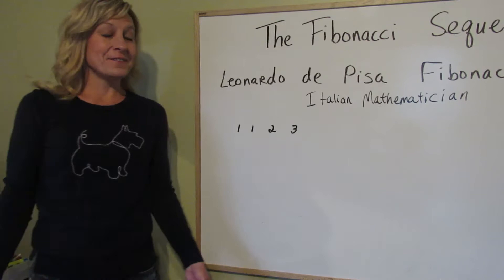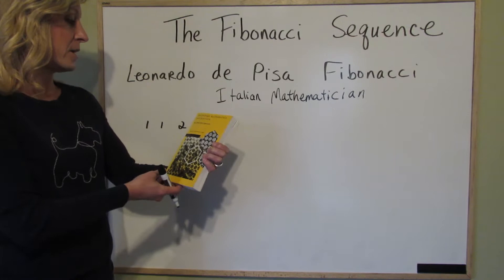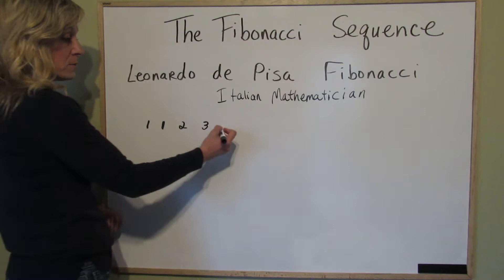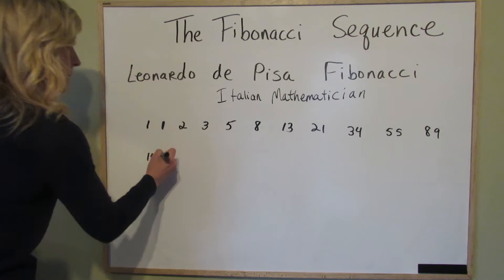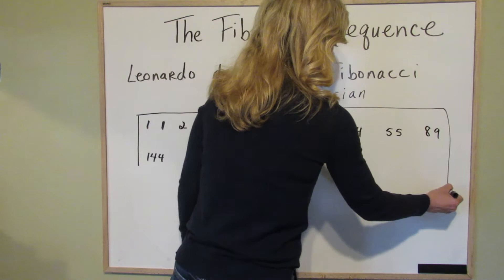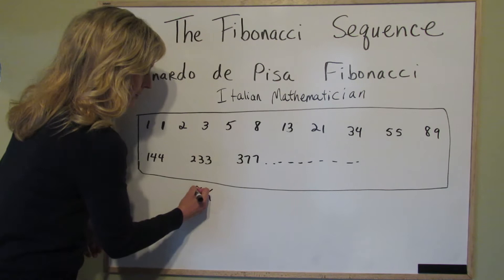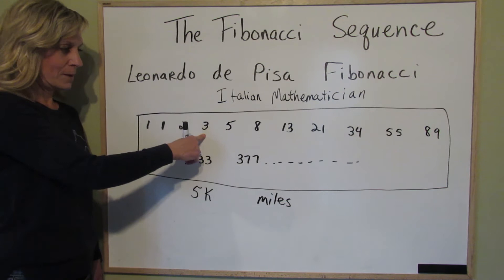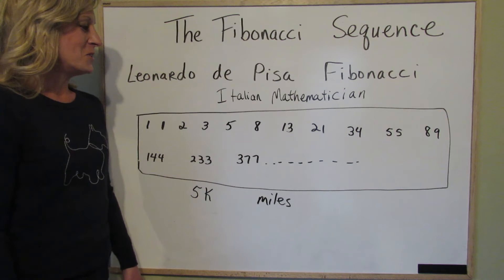The Fibonacci Sequence